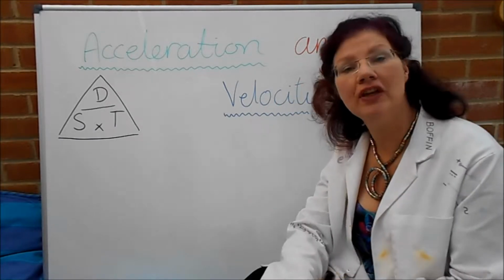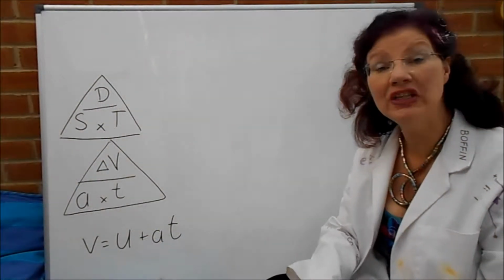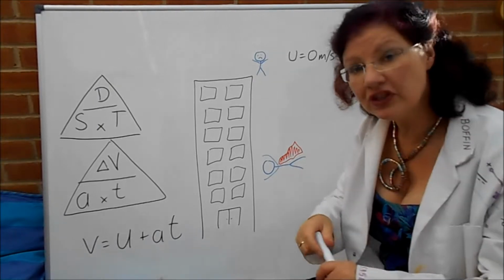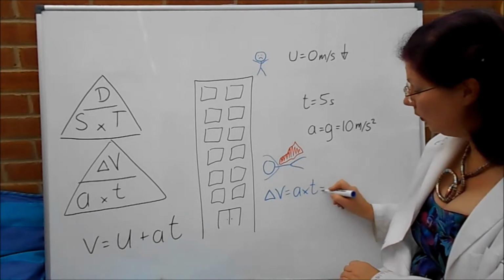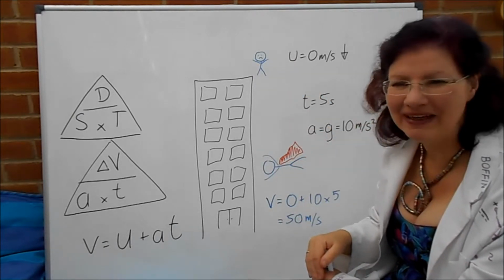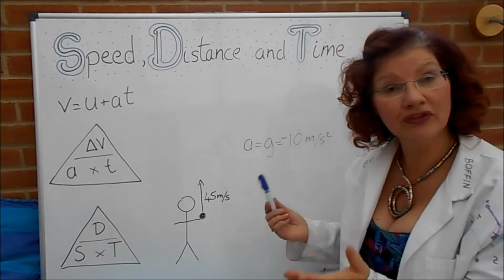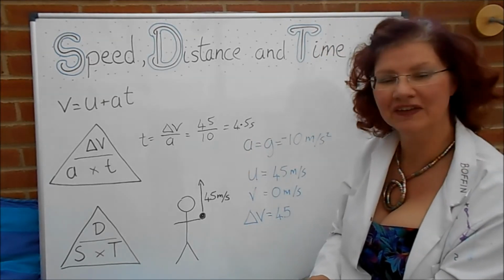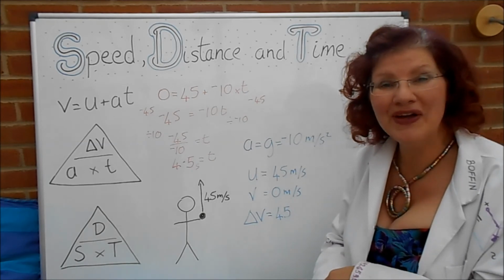Speed 4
Calculations with acceleration - featuring Superman!